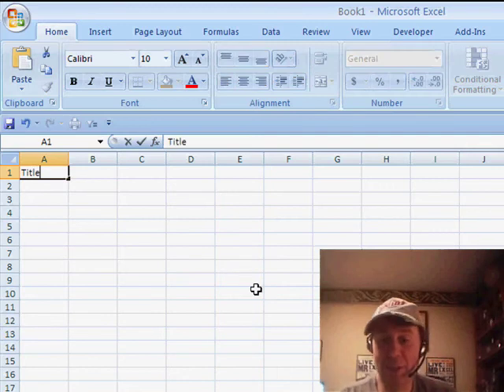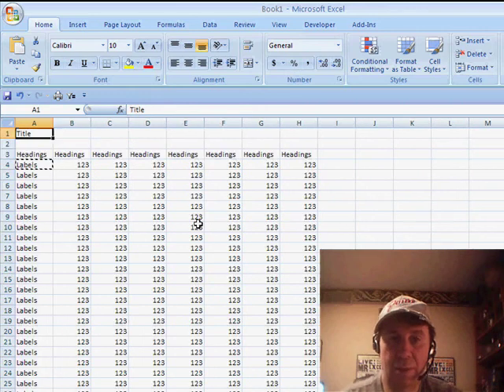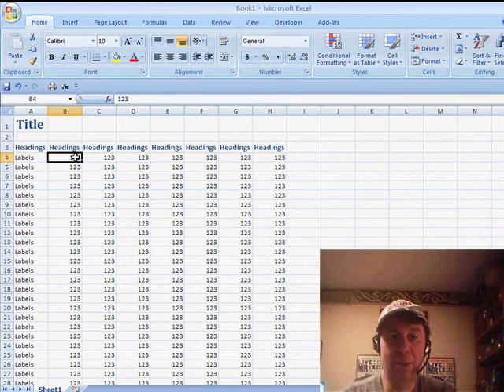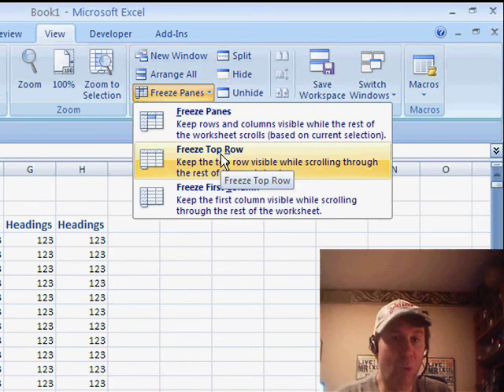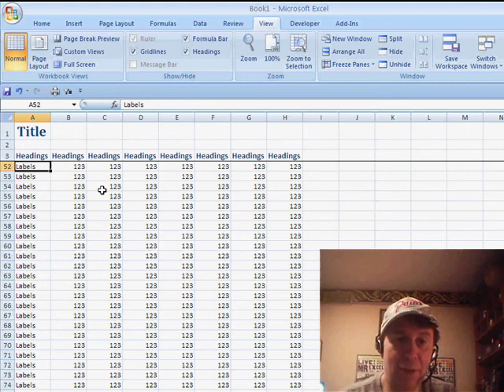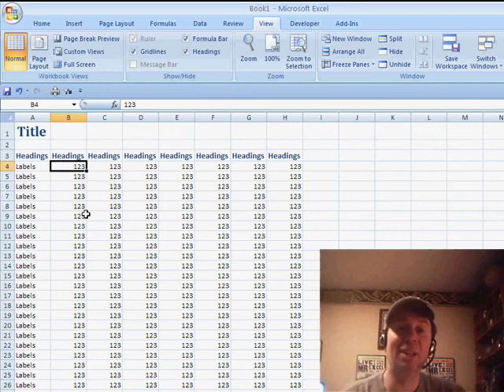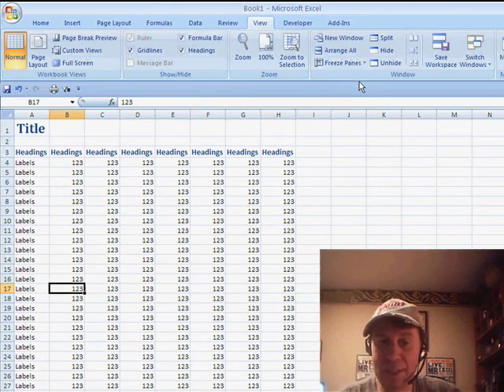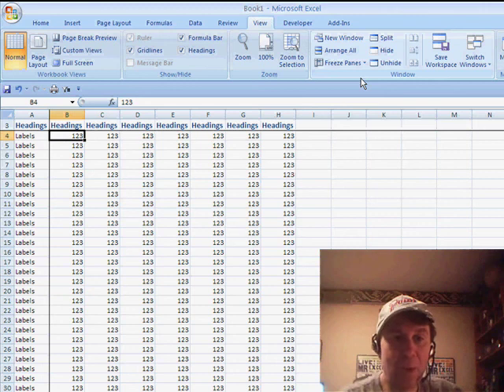Excel - Master Excel: How to Freeze Rows and Columns for Easy Data Navigation - Episode 968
Microsoft Excel Tutorial:  Master Excel: How to Freeze Rows and Columns for Easy Data Navigation.

Welcome back to the MrExcel netcast! In this episode, we're going to tackle a common issue that many Excel users face - how to keep headings visible while scrolling through a large dataset. This is where the Freeze Panes feature comes in handy.

Let's say you have a massive amount of data in your worksheet, with headings in row 1 and labels in the left-hand column. As you scroll down, it's easy to lose track of which columns are which. This is where Freeze Panes comes in. By using this feature, you can freeze certain rows or columns so that they remain visible while scrolling through the rest of the data.

To use Freeze Panes, simply go to the View tab in Excel 2007 and select the Freeze Panes option. You'll see a drop-down menu with two new options - Freeze Top Row and Freeze First Column. If your data happens to be in the first row, you can use these options. However, in most cases, you'll need to manually select the row or column you want to freeze.

To do this, make sure the cell pointer is in the first cell that you want to remain unfrozen. For example, if you want to freeze everything above row 4, make sure the cell pointer is in A4. Then, go to the Freeze Panes option and select Freeze Panes. This will freeze everything above row 4, allowing you to scroll through the rest of the data without losing the headings.

But what if you want to freeze a column as well? In this case, make sure the cell pointer is in the first cell that is going to be non-frozen. For example, if you want to freeze everything above B4 and everything to the left of B4, make sure the cell pointer is in B4. Then, go to the Freeze Panes option and select Freeze Panes. This will freeze column A, allowing you to scroll to the right without losing the labels in column A.

One cool trick to note is that you can effectively remove a large title from the locked area by using the Freeze Panes feature. Simply use the down arrow to get to the first visible row in your worksheet (usually row 3), then go back to the cell you want to freeze and select Freeze Panes. This will remove the title from the locked area, while still keeping the important headings in row 3 visible.

I hope this video was helpful in showing you how to use the Freeze Panes feature in Excel. If you have any other questions or suggestions for future videos, please leave them in the comments below.

Smack83 sends in today's question via YouTube. How do you freeze specific rows and columns in Excel and have them appear without retyping. Episode 968 shows you how to you Freeze Panes to keep the headings visible on the screen.

Table of Contents:
(00:00) Introduction
(00:14) Using freeze panes to keep headings visible
(01:04) How to use freeze panes
(01:16) Freezing top row or first column
(01:46) Unfreezing panes
(02:08) Removing unnecessary titles from locked area
(03:03) Clicking Like really helps the algorithm

This video answers these common search terms:
Excel 2003 vs Excel 2007
Excel formatting tips
Freeze first column in Excel
Freeze panes in Excel
Freeze top row in Excel
MrExcel netcast episode 101 or 102
Pivot table analysis
Removing title from locked area in Excel
Scroll lock in Excel
Using freeze panes in Excel 2007